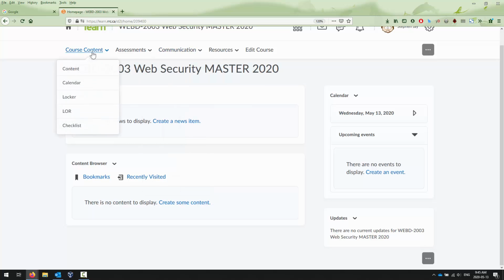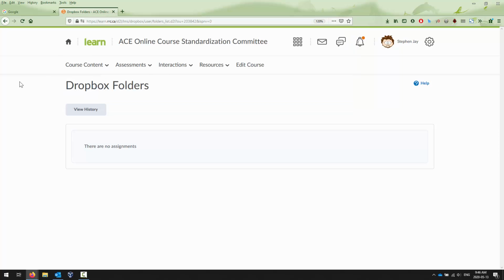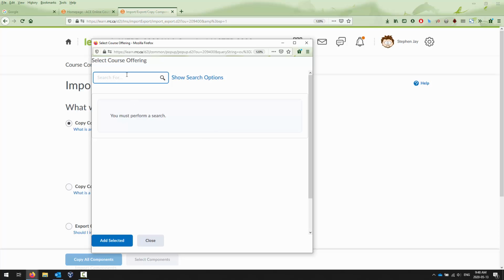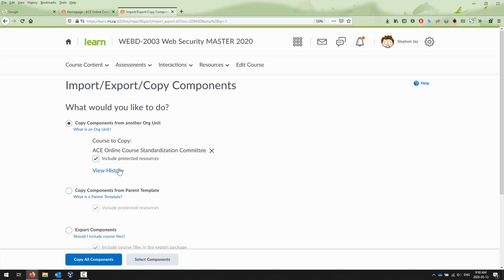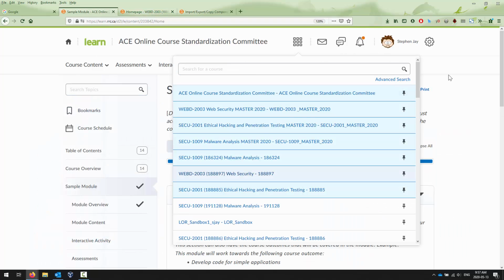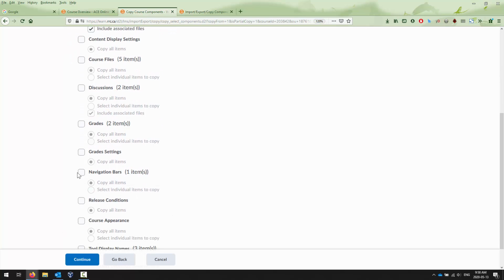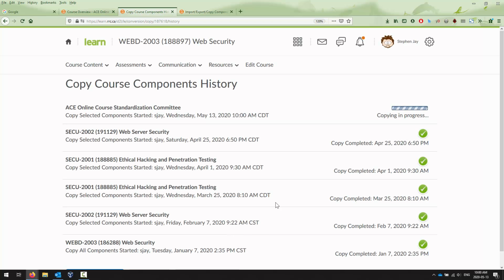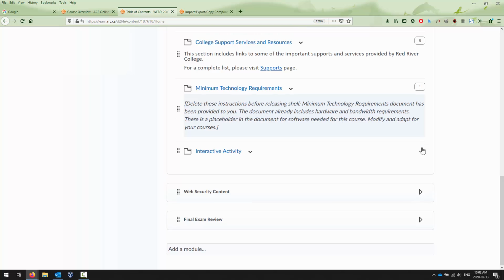Importing content from one learn shell into another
This video is to assist instructors in importing content from one Learn (Desire2Learn) shell into another shell.  It uses the OU number (org unit) for that shell, making migrating content easiest